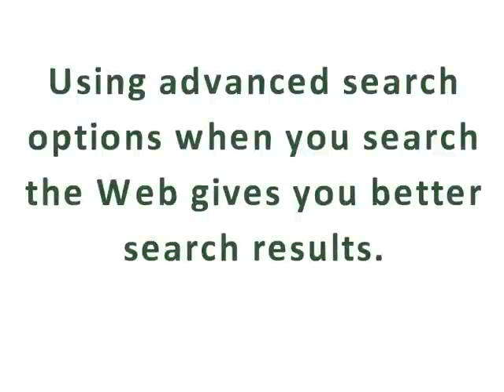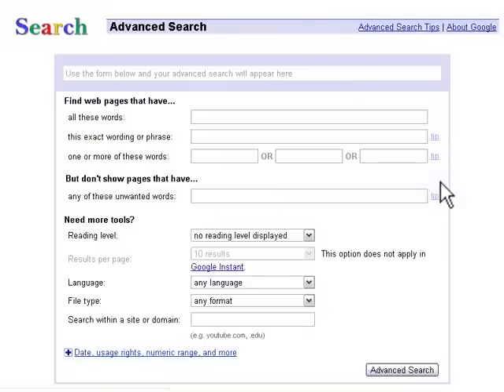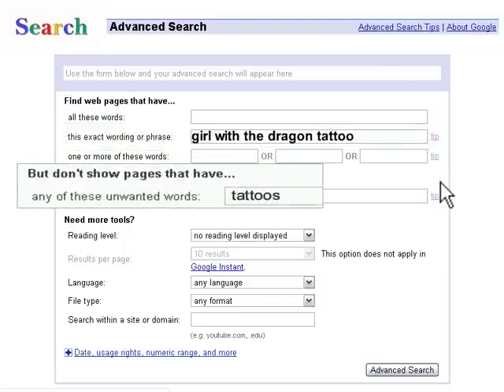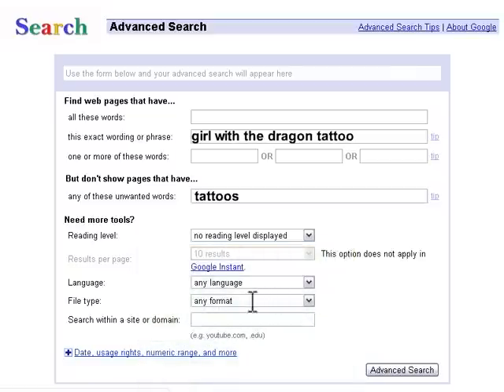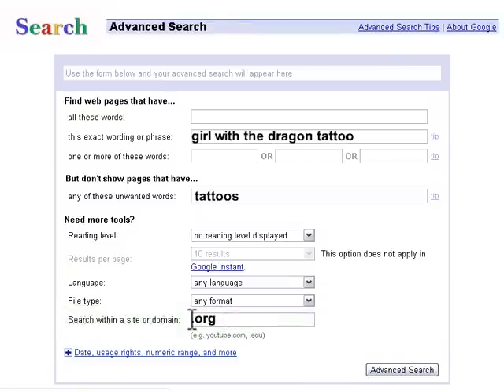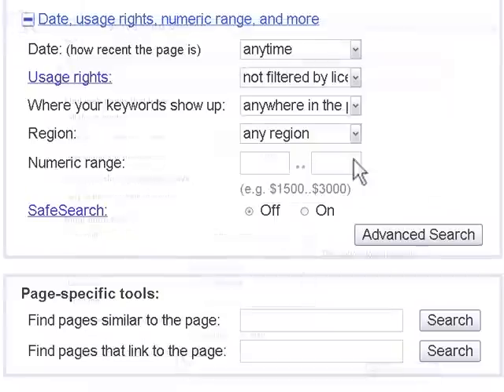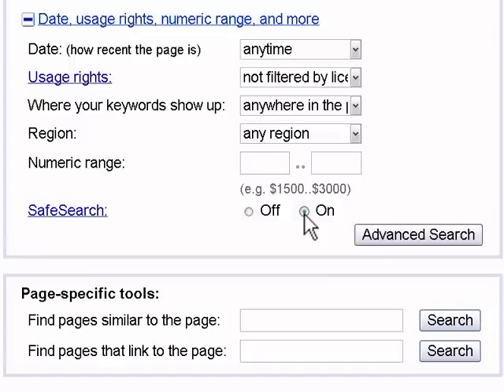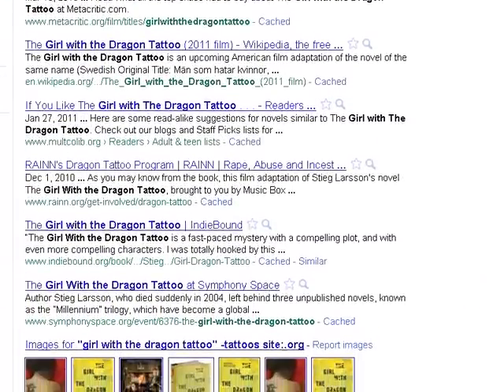Advanced Web Searching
Learn about some more advanced search techniques to help you search more efficiently on the Web.